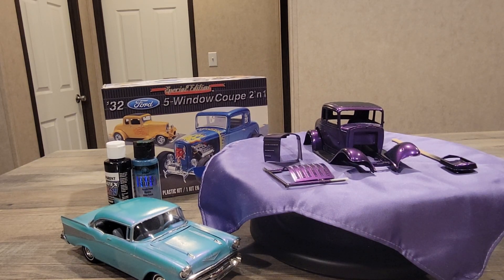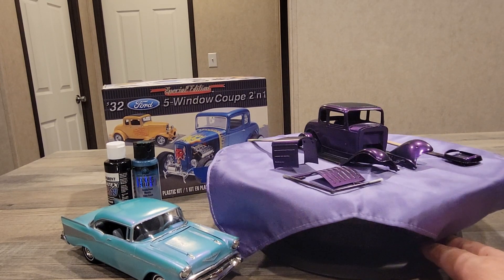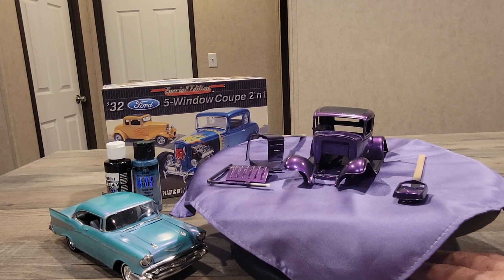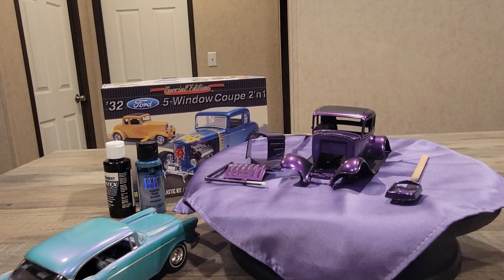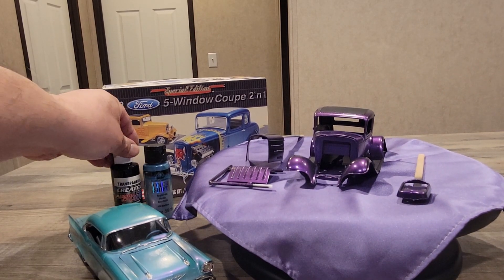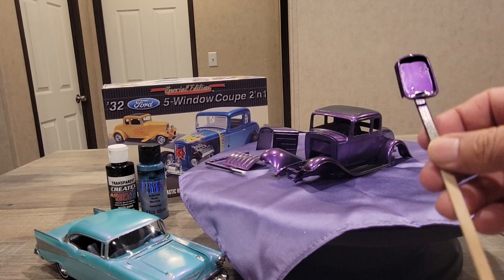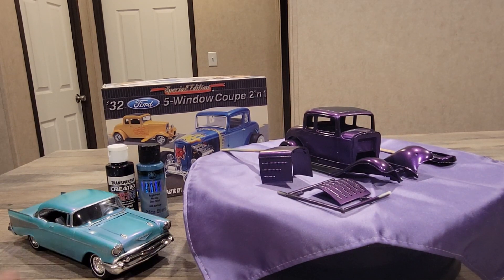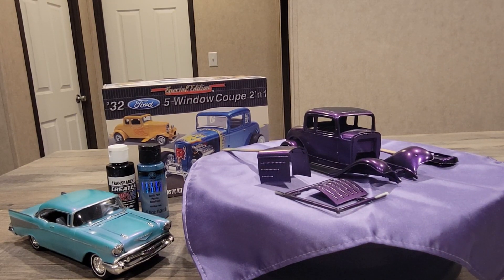32 Ford Challenge/Invite Model Car Build Novice Builder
32 Ford Challenge/Invite Model Car Build Novice Builder